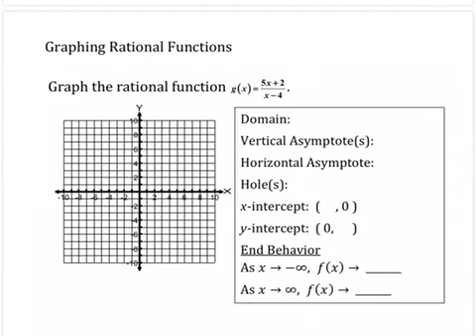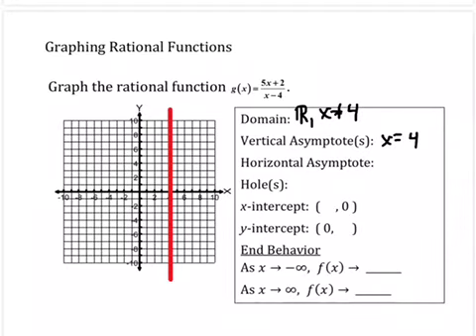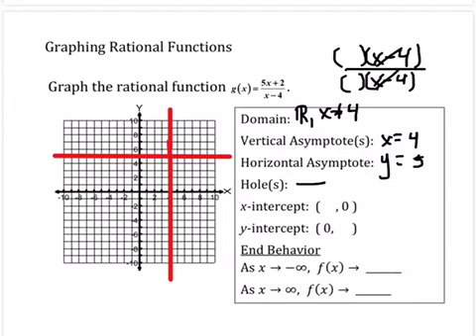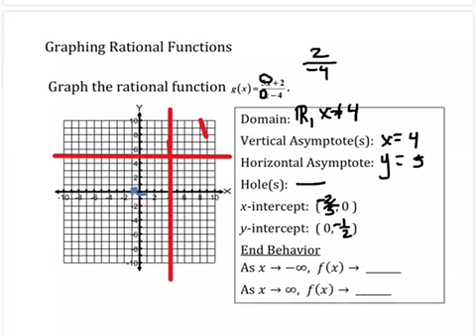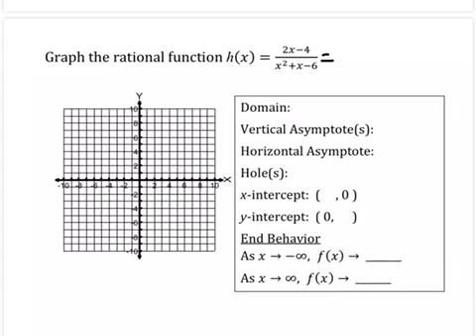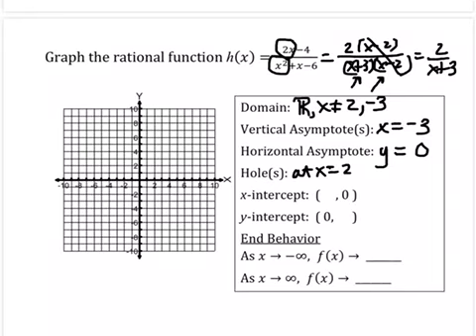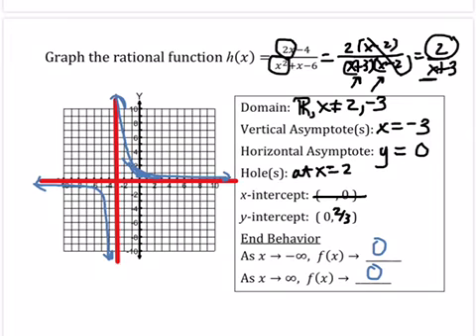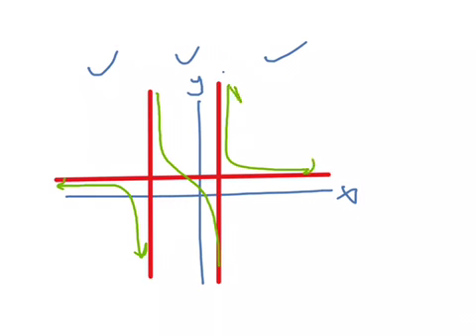Graphing Rational Functions